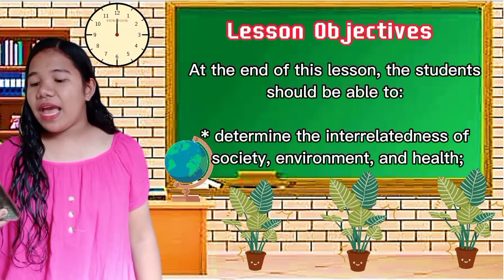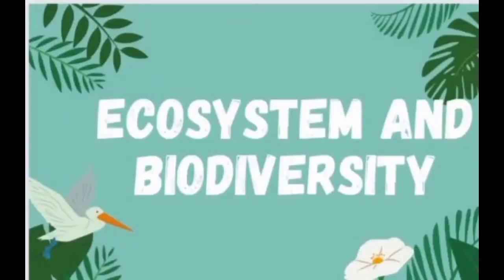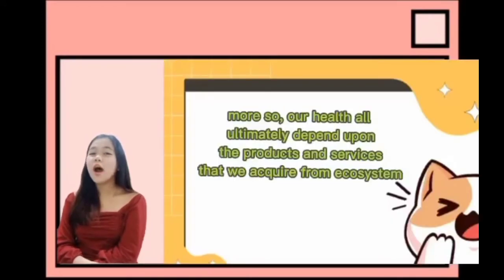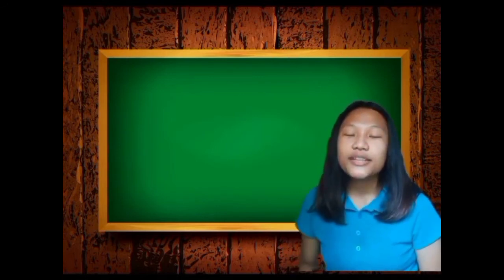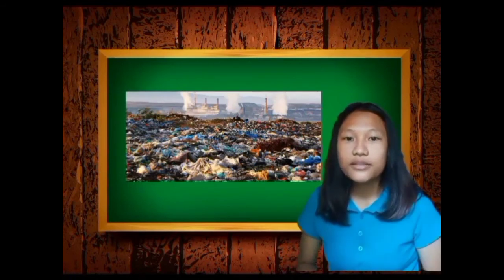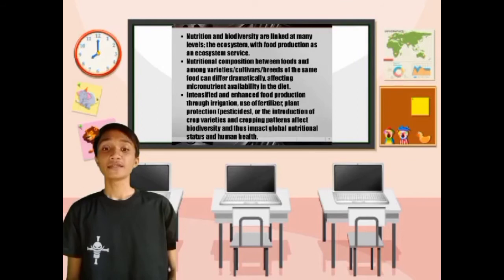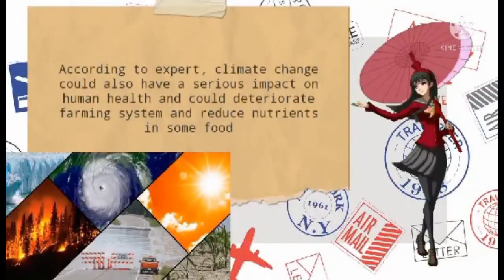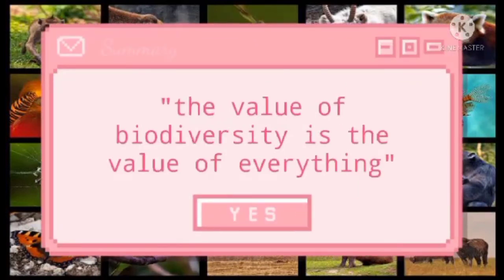Lesson 2. Biodiversity and the Health Society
This is a video presentation in Science, Technology and Society which is the Lesson 2. Biodiversity and Health Society.